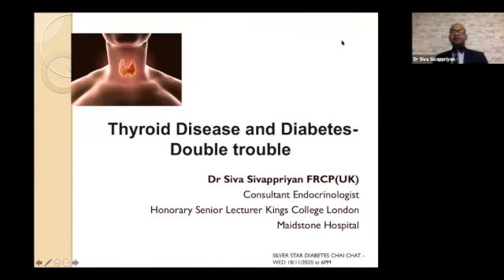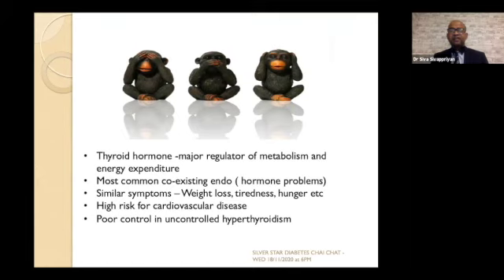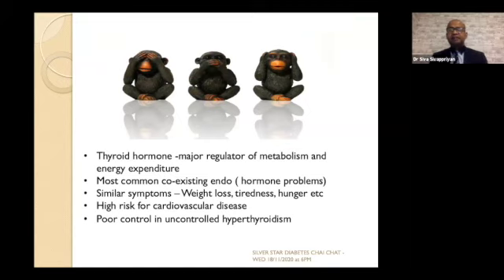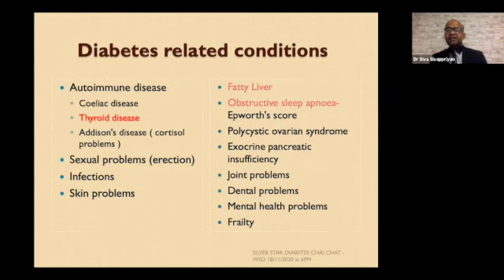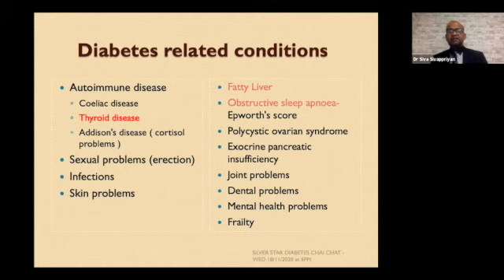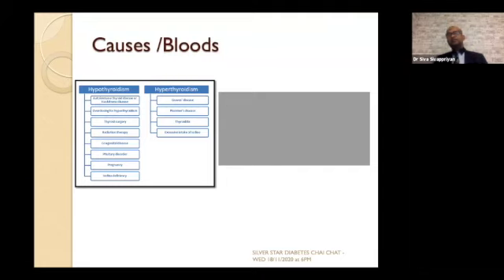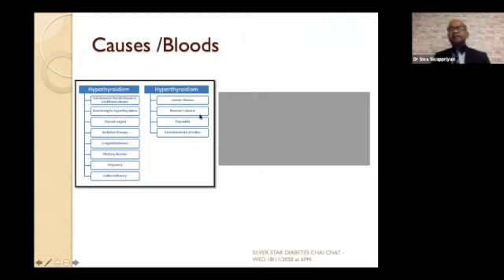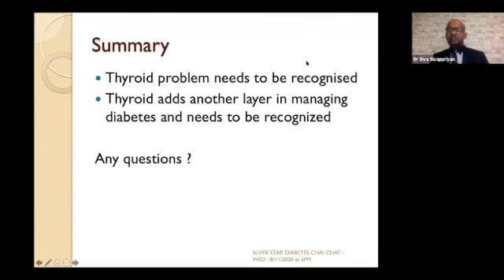Diabetes Chai Chat: The Connection between Thyroid Disease & Diabetes with Dr. Siva Sivappriyan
Guest speaker Dr. Siva Sivappriyan, Consultant Physician, Diabetes & Endocrinology, Maidstone Hospital NHS & Honorary Senior Lecturer, Kings College Hospital London discusses The Connection between Thyroid Disease & Diabetes